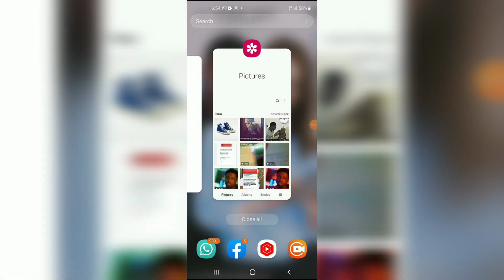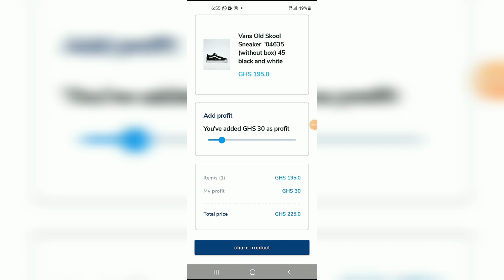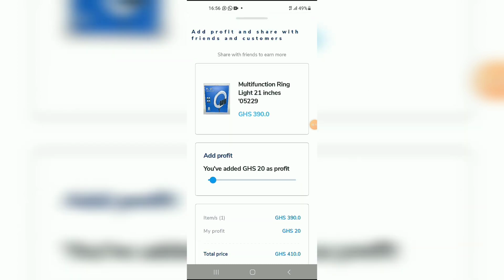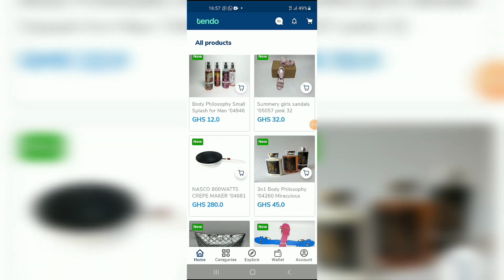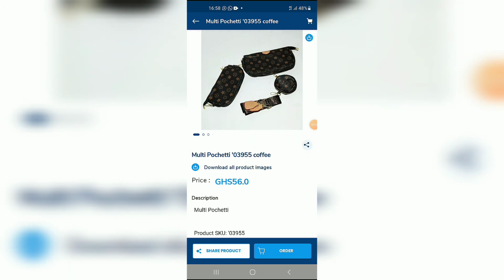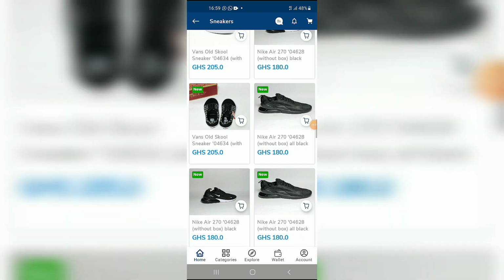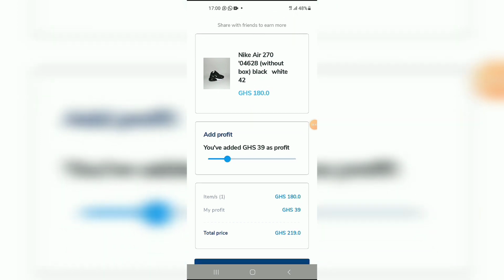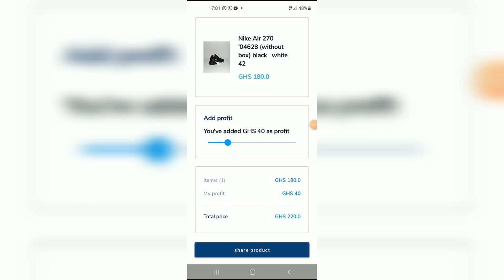How to make 100cedis daily with this App in Ghana - Mobile Money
On today's episode, I will show you the easy way to make 100cedis daily with this App and receive your money through mobile money. Follow this tutorial and learn how to make money online in 2023

Start your own business with zero capital on Tendo.
Join me and thousands of resellers across Ghana 🇬🇭
*Add your profit, share and earn.*